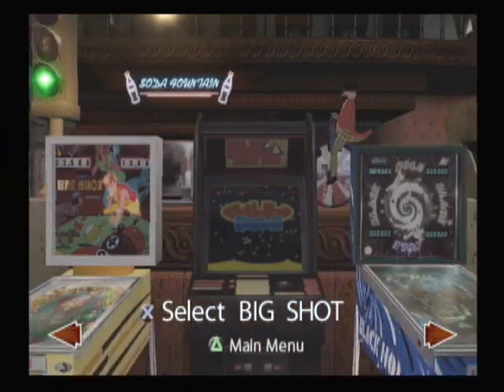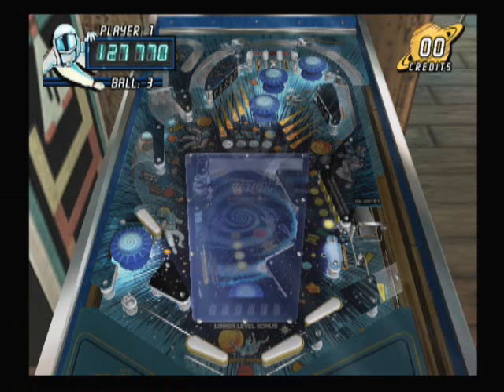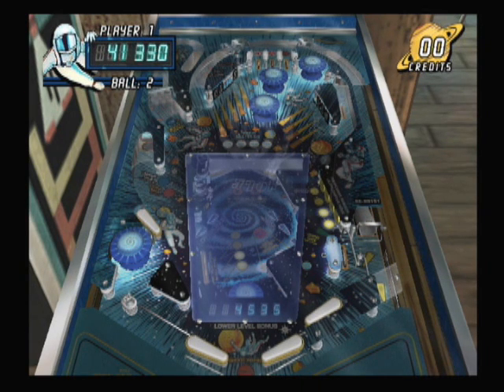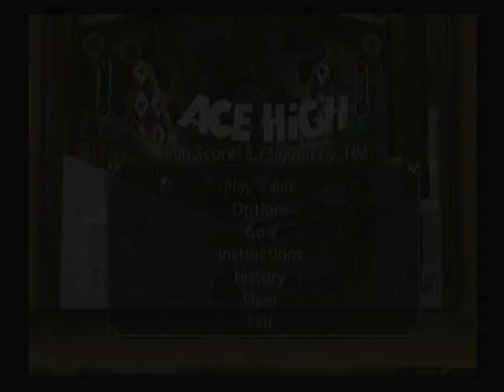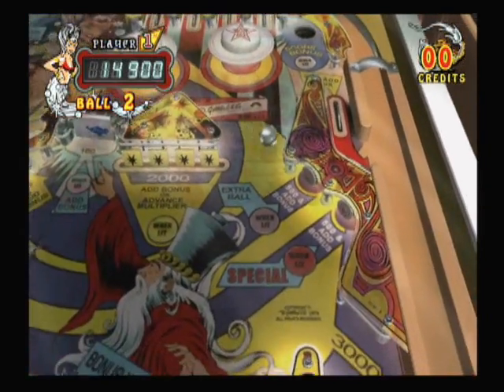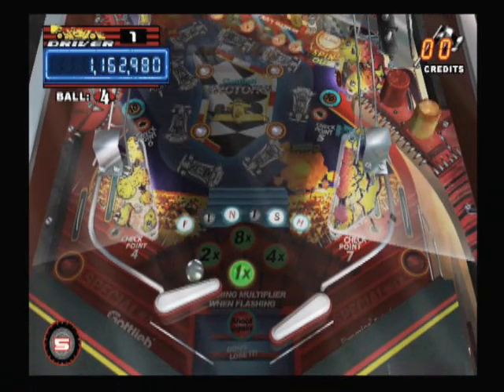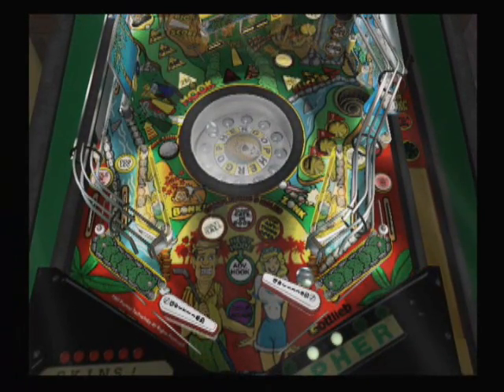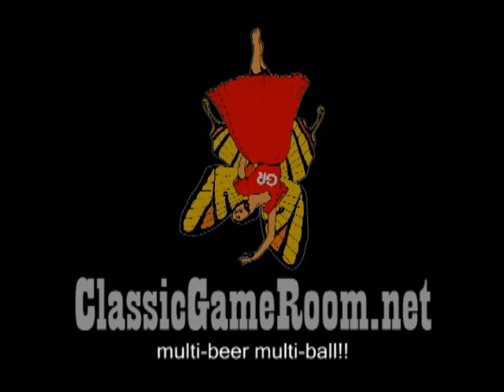Classic Game Room - PINBALL HALL OF FAME: THE GOTTLIEB COLLECTION review for PS2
Classic Game Room reviews the PINBALL HALL OF FAME: THE GOTTLIEB COLLECTION for the Playstation 2 PS2 video game console systems. This game by Crave (who recently made the Williams Pinball Hall of Fame) was released in 2004 and features a number of classic pinball machines from Gottlieb.  Games included are Black Hole, Victory, Tee'd Off, Aces High and Central Park.  This is a fun pinball video game and very well done with nice emulation of an actual pinball machine, without all the hassle of repair and looking for spare parts.  How do you fix a vintage pinball machine?  Buy this game and don't worry about it.  Released for the PS2, Xbox and Nintendo Gamecube this game harks back to the days when these massive multi-ball machines ruled the arcade.  So jump into some retro old school gaming from the days of the arcades and dig Gottlieb pinball!  Classic Game Room was the original classic video game review show on the Internet in 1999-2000, now on DVD. The HD series is reviewing PS3, PS2, Genesis, NES, Atari and Xbox 360. XBLA. videos review reviews show wii